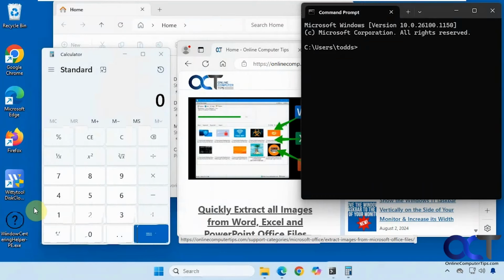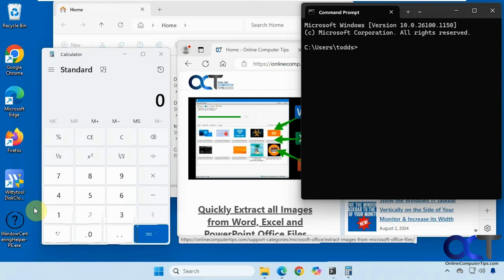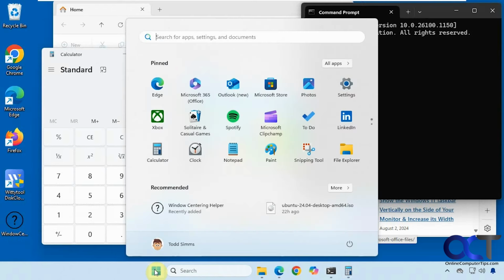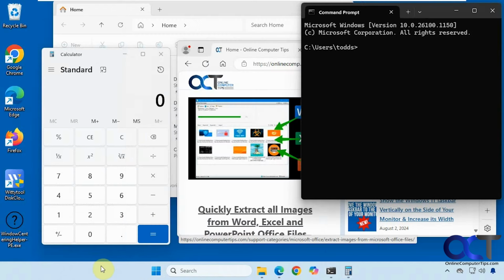How to Quickly Center Open App Windows on your Desktop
If you are the type who likes to keep their open apps or programs centered on the desktop, then you should try out the free Window Centering Helper app that can center any open window on your screen using a quick keyboard shortcut. There is a portable and installable version as well.

Here is a link where you can download the Window Centering Helper app.